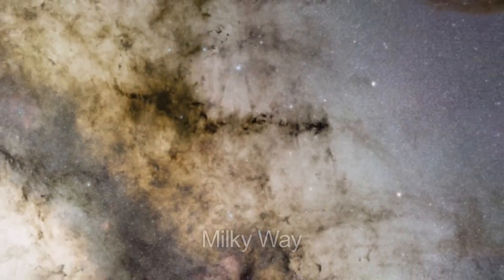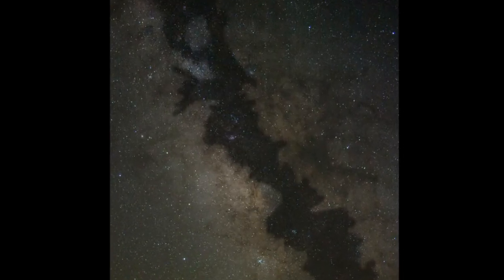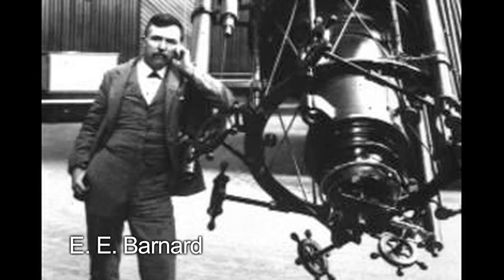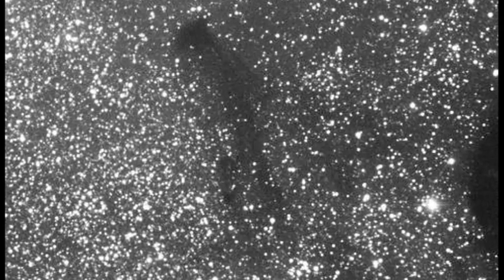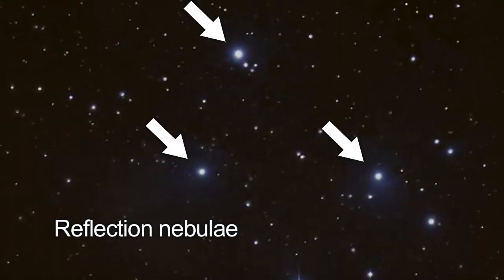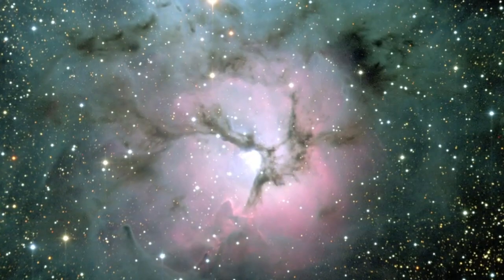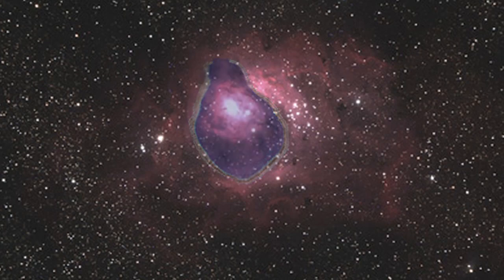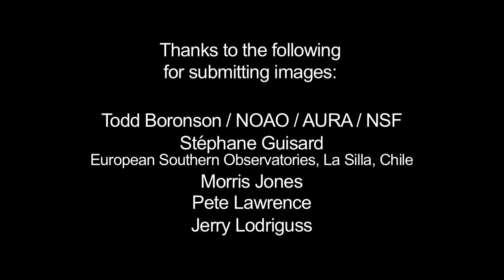Interstellar Clouds And Dark Nebulae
... Look for dark interstellar clouds blocking patches of Milky Way stars! What's up for July 2010: Dark Nebulae in the Milky Way Galaxy ... with Jane Houston Jones at NASA's Jet Propulsion Laboratory (JPL) in Pasadena, California.

We live in the Milky Way Galaxy. If you were looking down on the Milky Way, it would look like a large pinwheel rotating in space. Our Galaxy is a spiral galaxy that formed approximately 14 billion years ago. Contained in the Milky Way are stars, clouds of dust and gas called nebulae, planets, and asteroids. Stars, dust, and gas fan out from the center of the Galaxy in long spiraling arms. The Milky Way is approximately 100,000 light-years in diameter. Our solar system is 26,000 light-years from the center of the Galaxy. All objects in the Galaxy revolve around the Galaxy's center. It takes 250 million years for our Sun (and the Earth with it) to make one revolution around the center of the Milky Way.

When you look up at the night sky, most of the stars you see are in one of the Milky Way arms. Before we had telescopes, people could not see many of the stars very clearly. They blurred together in a white streak across the sky. A myth by the ancient Greeks said this white streak was a "river of milk". The ancient Romans called it the Via Galactica, or "road made of milk". This is how our Galaxy became known as the Milky Way. It is interesting to note that astronomers capitalize the "G" in galaxy when talking about our Milky Way!

Today, astronomers have been able to observe the Milky Way in all regions of the electromagnetic spectrum. They have had to be clever in making the observations since they are having to look through the disk of the Galaxy from our location in one of the arms! Below, you can see that the Milky way looks very different in different wavelengths of light. You can read more about this at the Multiwavelength Milky Way Web site.